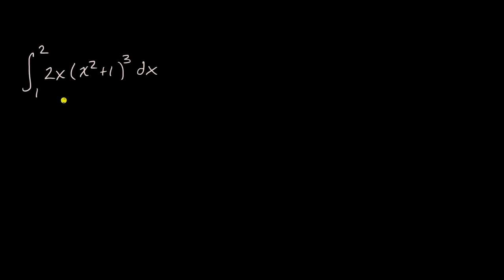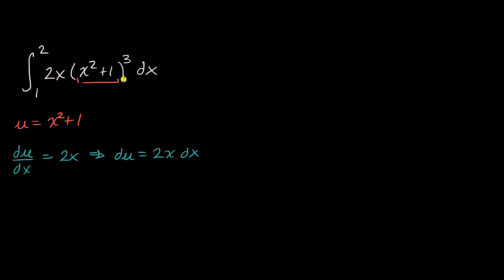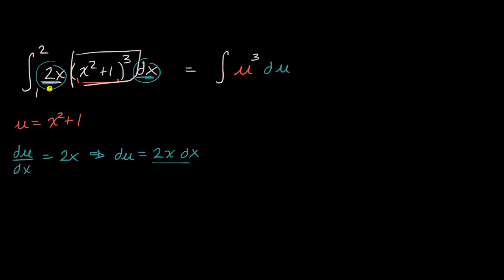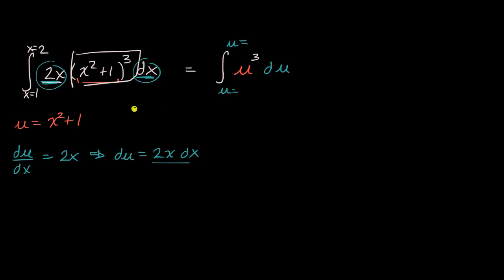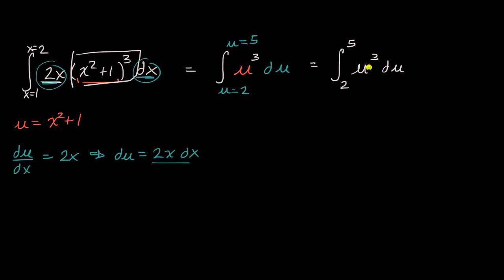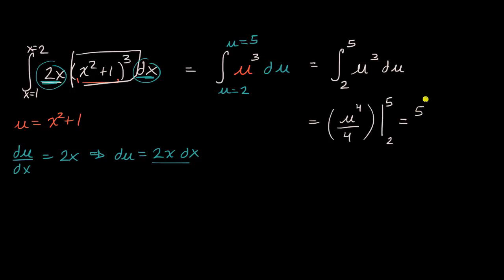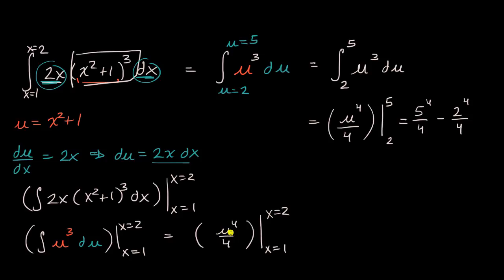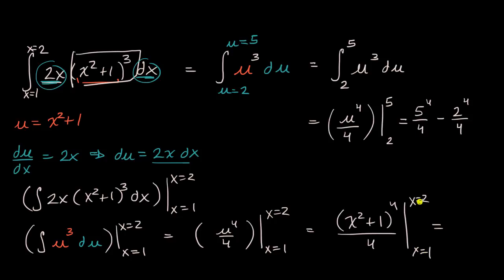_-substitution: definite integrals | AP Calculus AB | Khan Academy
Courses on Khan Academy are always 100% free. Start practicing—and saving your progress—now

When using _-substitution in definite integrals, we must make sure we take care of the boundaries of integration.